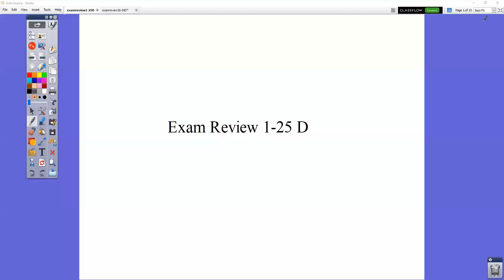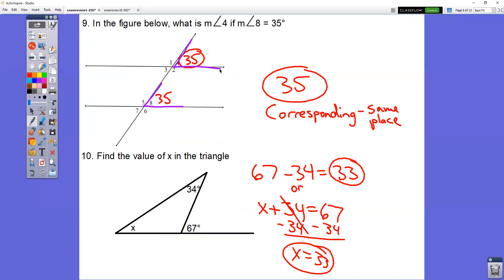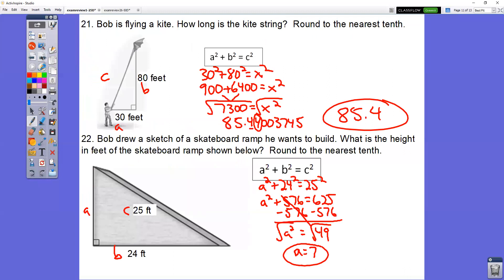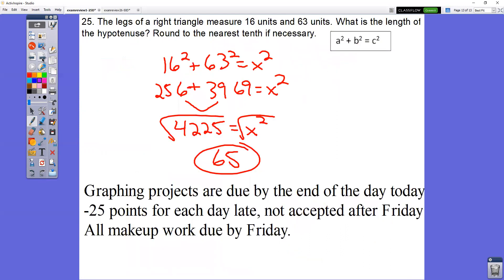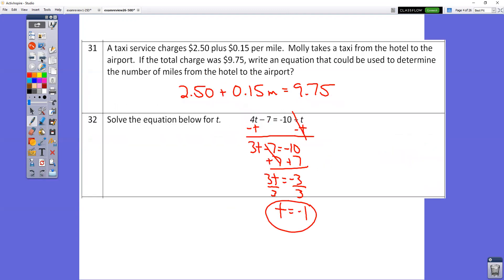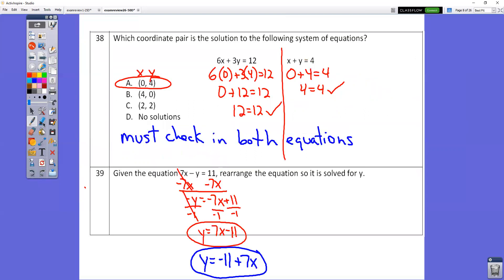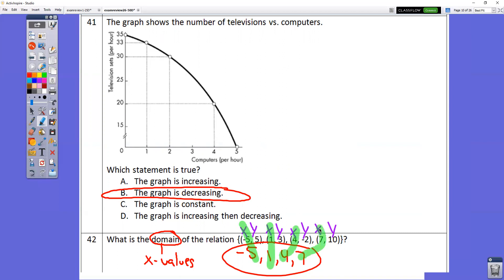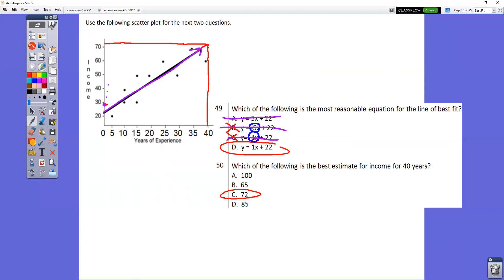Math 8 Exam Review 1-50D